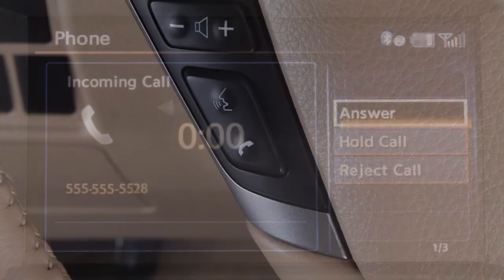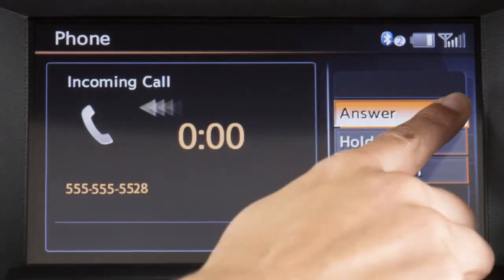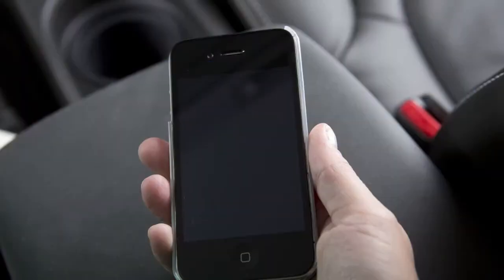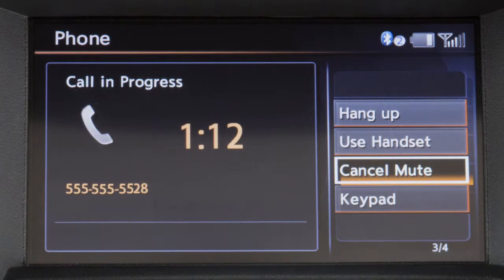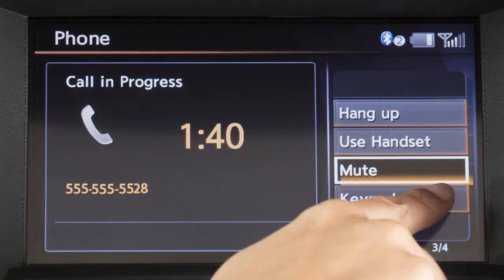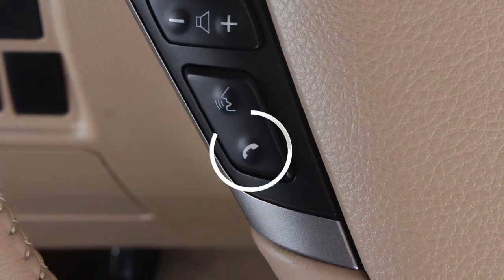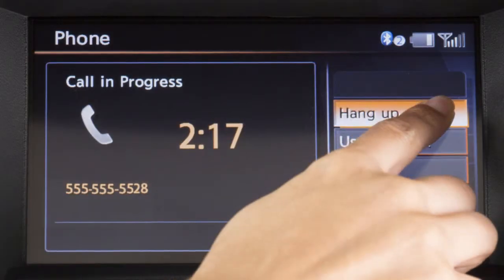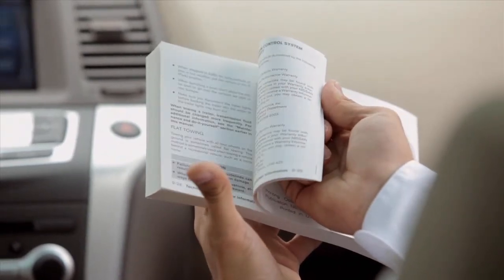2015 Nissan Quest - Receiving and Ending a Call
"To answer an incoming call, press the PHONE/SEND button on the steering wheel or touch the ANSWER key on the display screen.

While a call is active, touch USE HANDSET to transfer the call to your phone.

Touch MUTE to mute your voice to the other end of the call. To display a keypad on the screen to input more digits during a call, touch KEYPAD.

When you wish to end a call, press the PHONE/SEND button on the steering wheel again or touch HANG UP on the display screen.